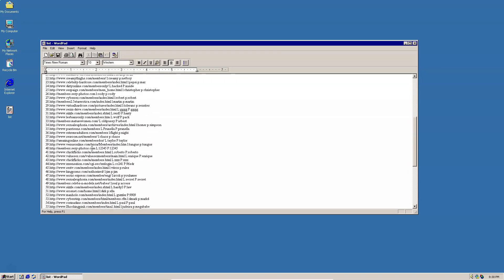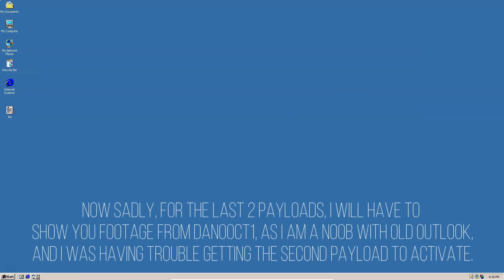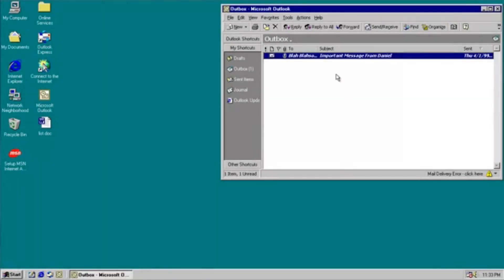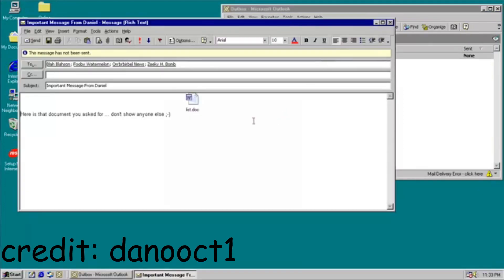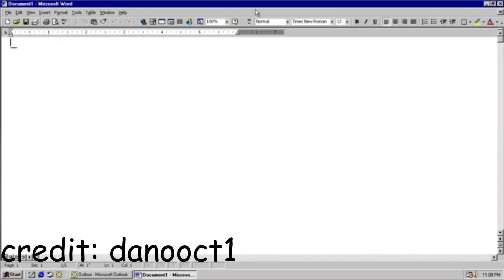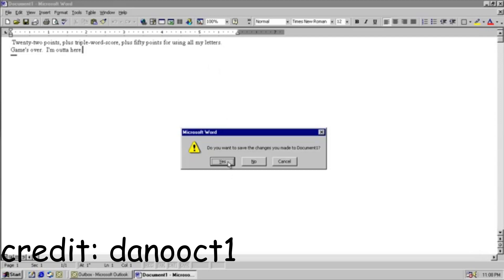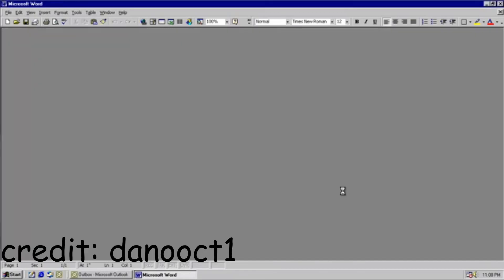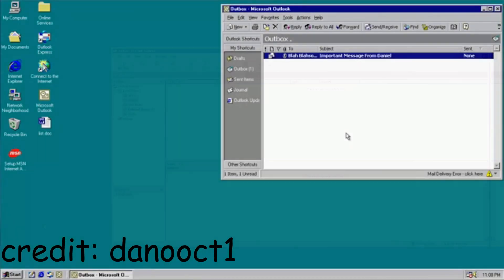Virus.MSWord.Melissa | Melissa Email Worm Demonstration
sadly i cant premiere this as i always premiere in the day, and i have a very busy day tomorrow, sorry guys.

and yes i know, that intro music is cringe af, i will be sure to change it when i find the right music.

make sure to subscribe for more malware videos like these, i spend a lot of time working on my videos so if you could show me some support, it would really help me out, as i am also trying to reach 300 subscribers by may, just takes 1 click, and its free, so please help me out, thank you! :)